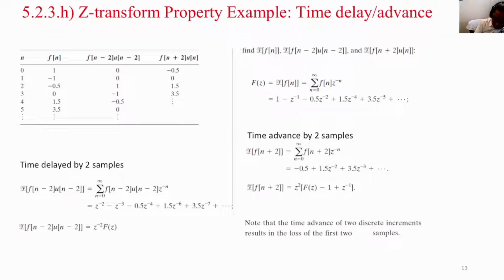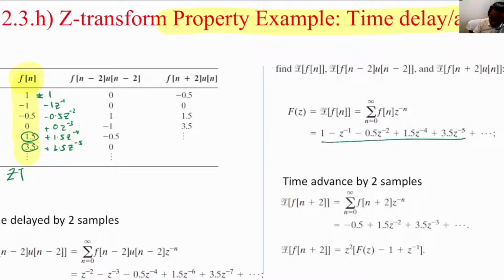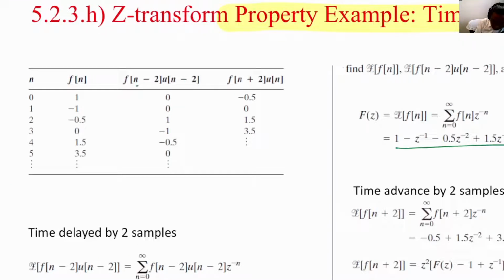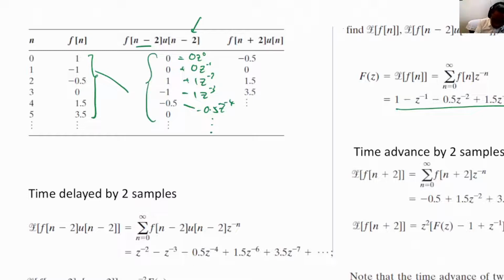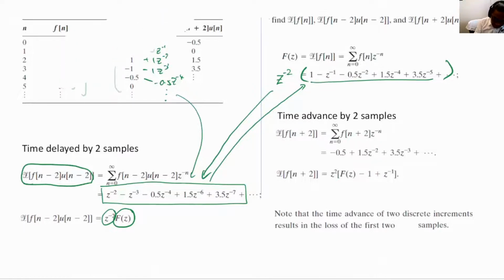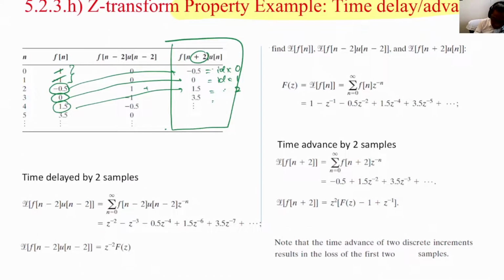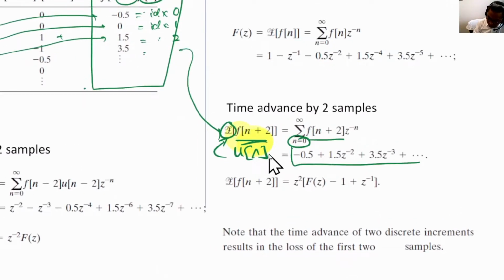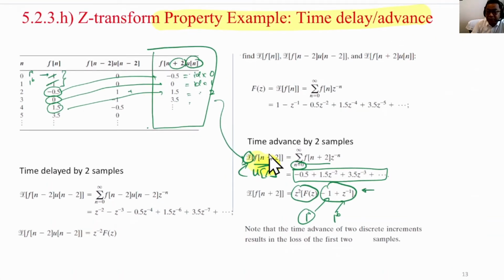ZTransform 5.2 pg 13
ZTransform5.2: pg 13
Example Property: Time Delay and Advance